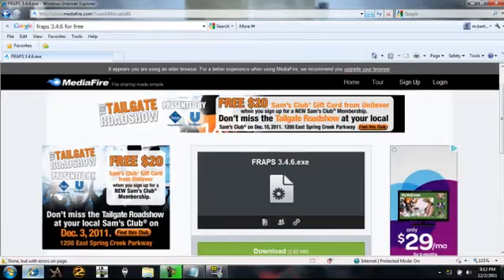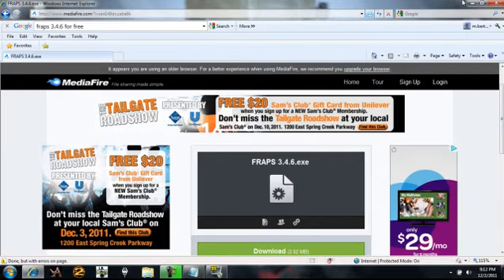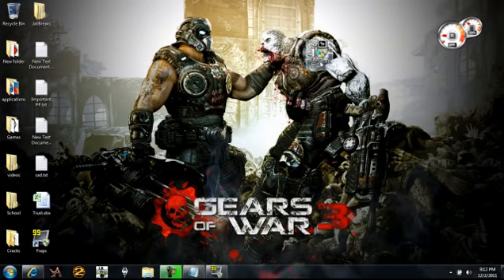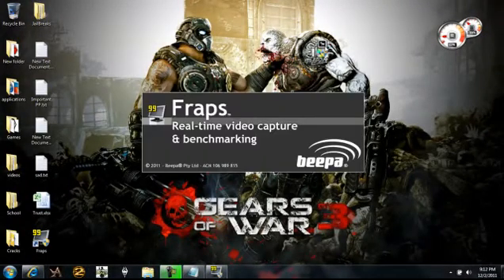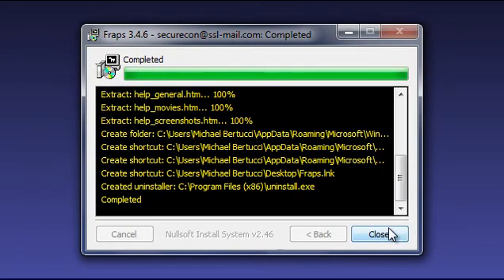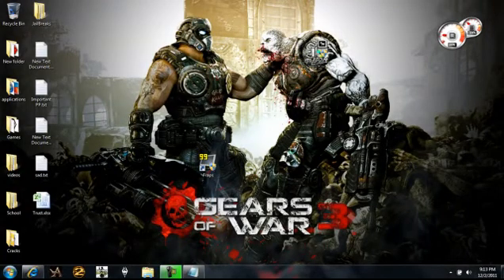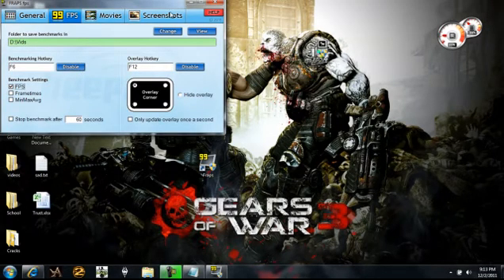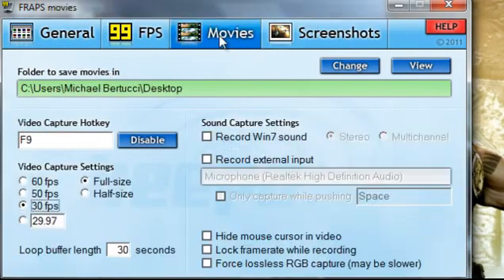How to record HD pc gameplay for free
Disclamer: i am not responsible to the actions in the video or the actions of the viewers.